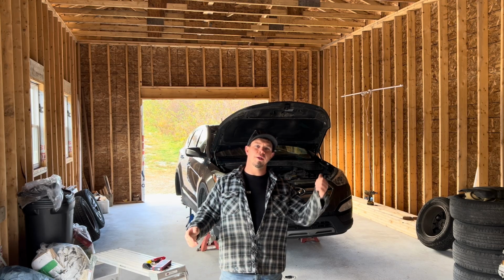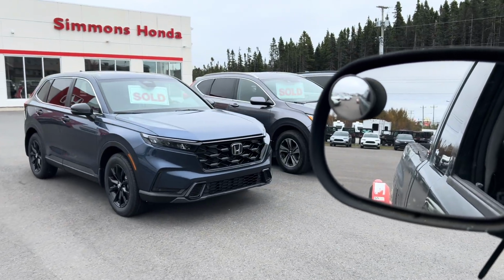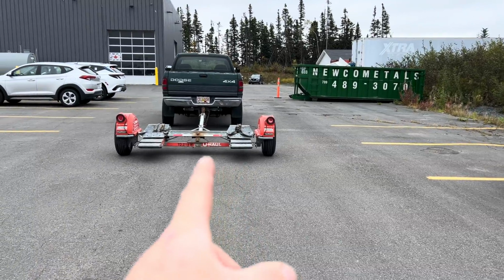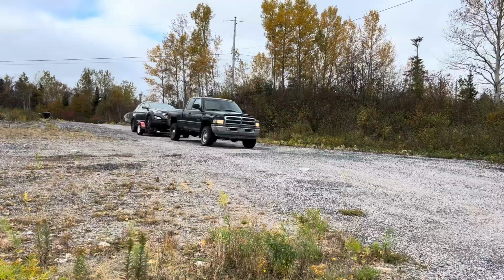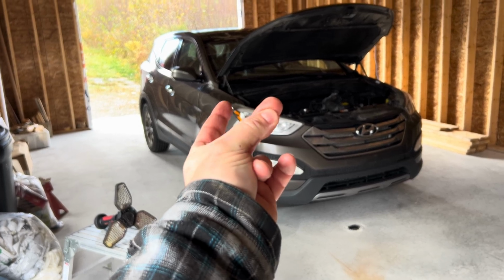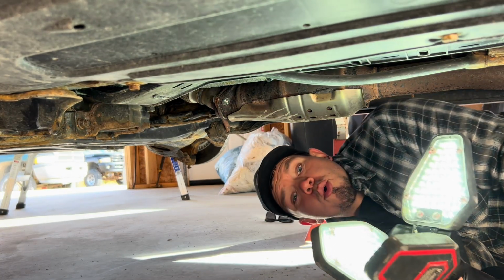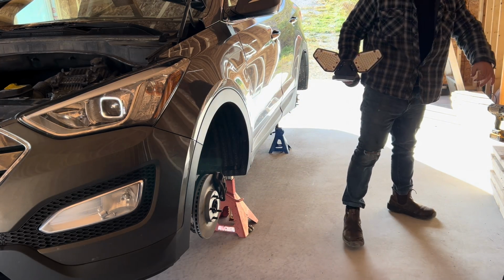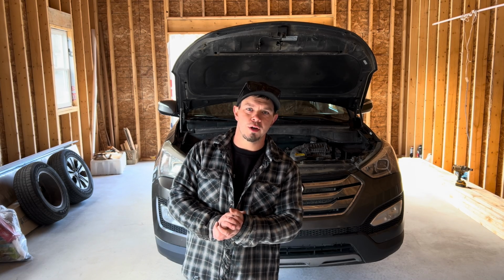How I find THE BEST CAR DEALS! Flipping cars until I can afford a SUPERCAR!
Just a quick video about how I find great deals on cars! I picked up the next possible car flip. Follow along as I flip cars until I can afford a supercar!